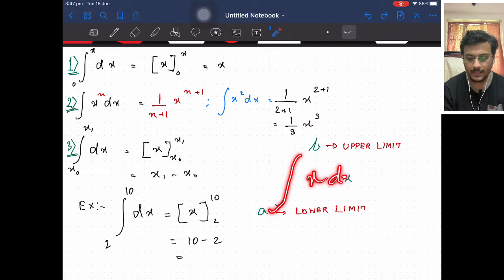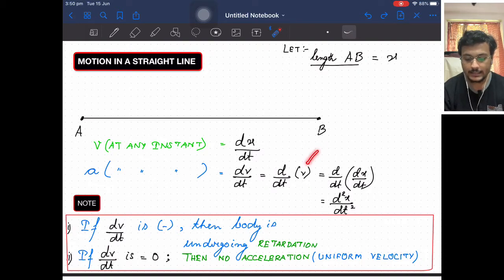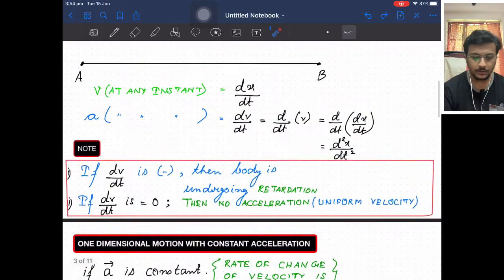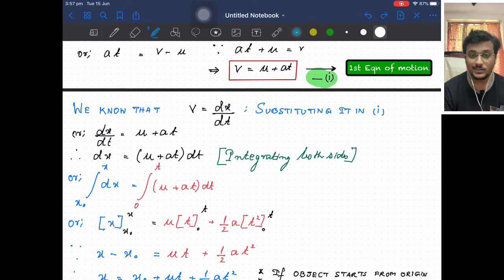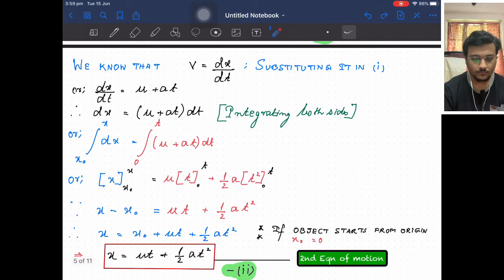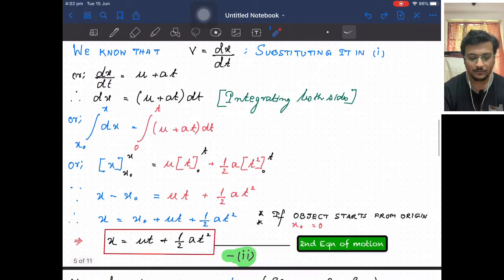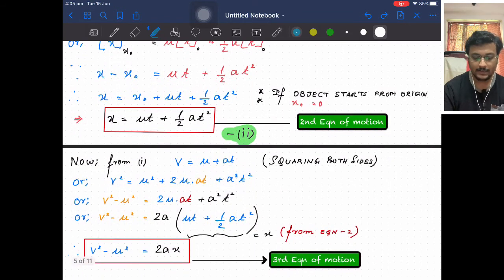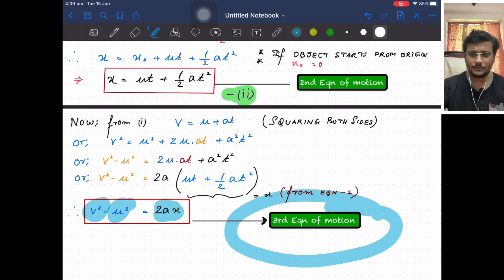Class XI ( Motion in one Dimension) Deriving equation of motion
Derivation of equation of motion using Basic Calculus

6:00 min will be ( integration)